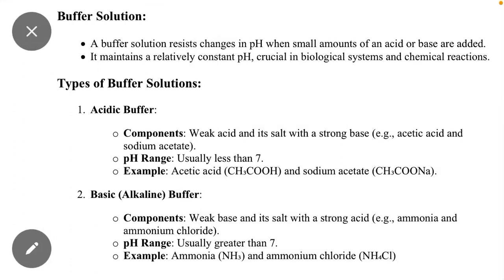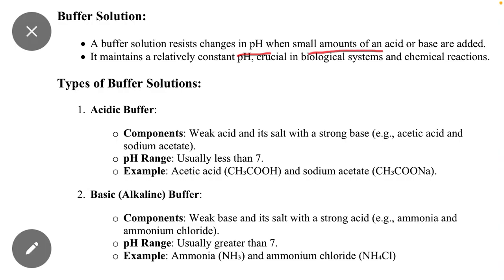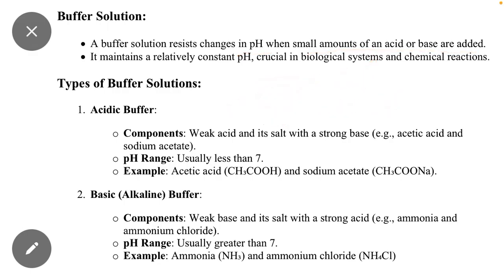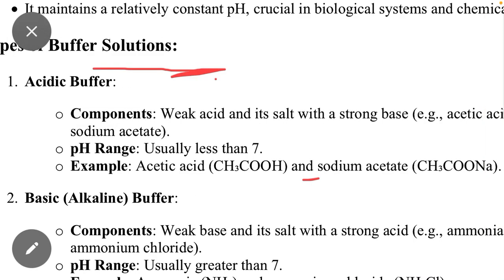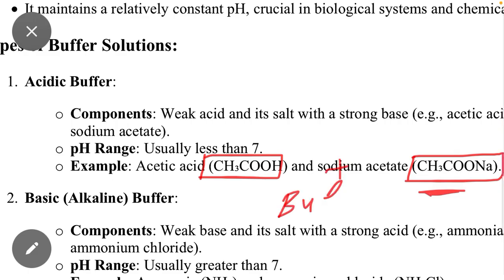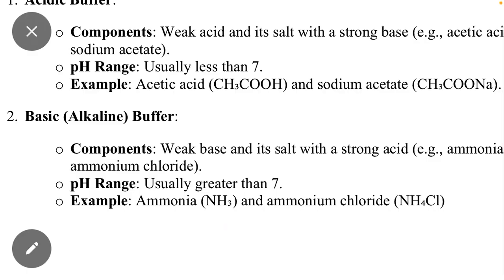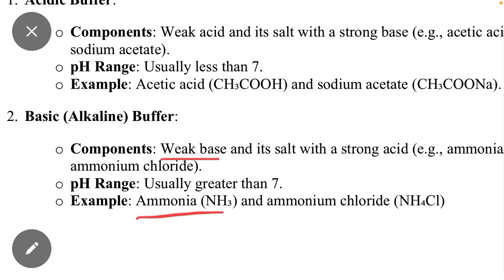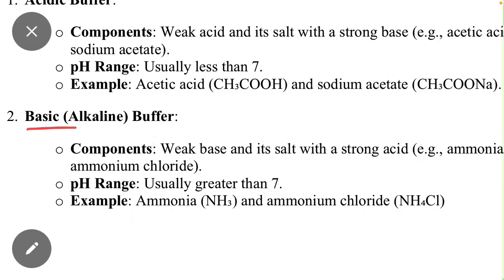What is Buffer Solution | Types of Buffer Solution | Acidic Buffer and Basic Buffer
Understanding buffer solutions is key to mastering chemistry. A buffer solution resists changes in pH when small amounts of acid or base are added. In this video, we explain what buffer solutions are, how they work, and the two main types: acidic and basic buffers. We also dive into their chemical composition, applications, and why they’re essential in biological systems and chemical reactions. Watch now to boost your knowledge of this critical chemistry topic!